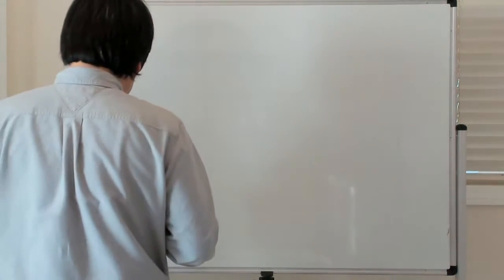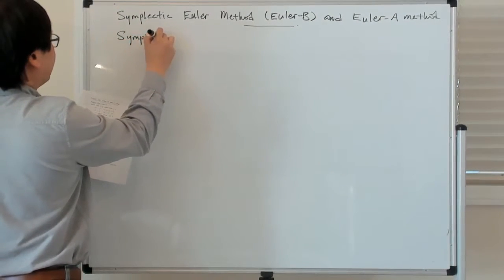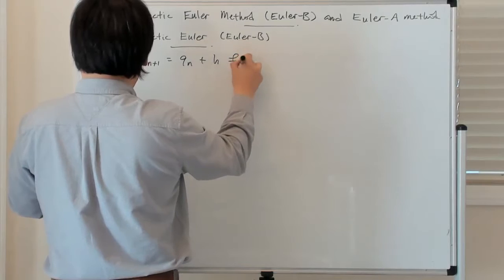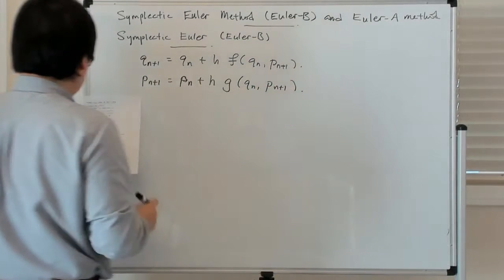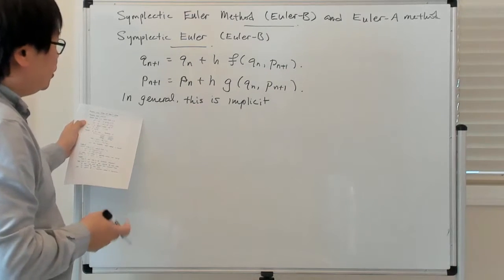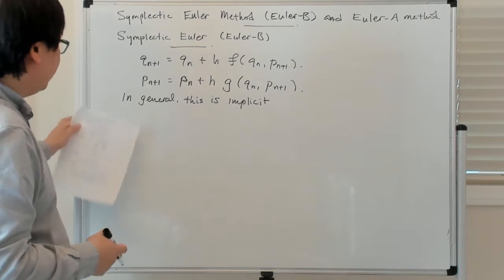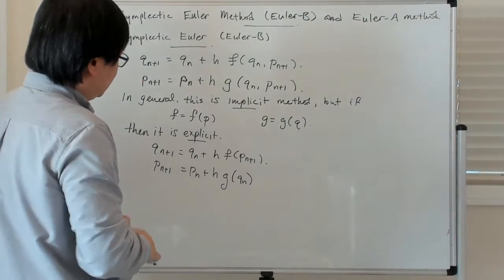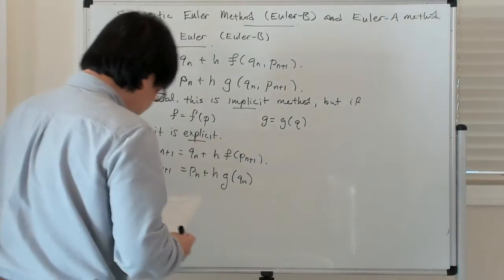Symplectic Euler method and Euler-A method